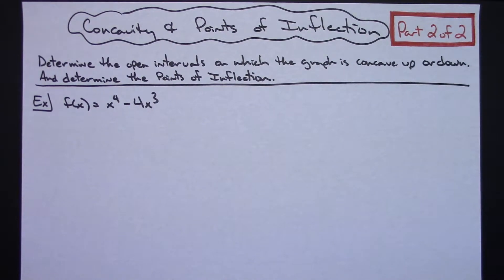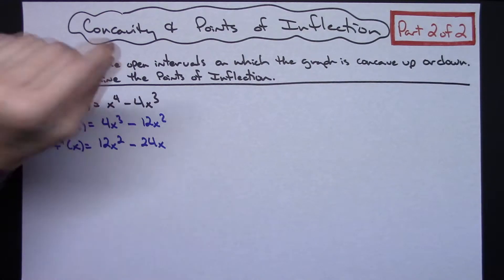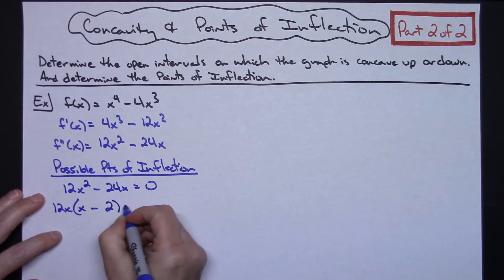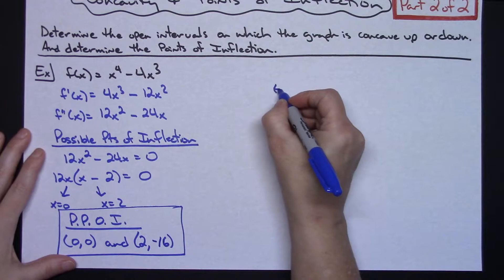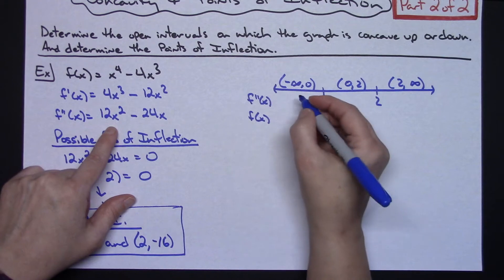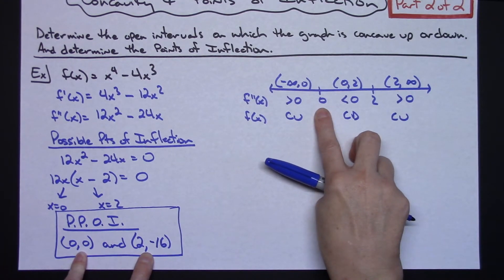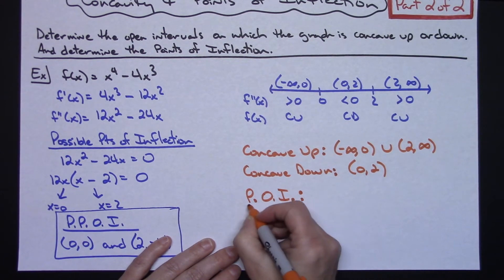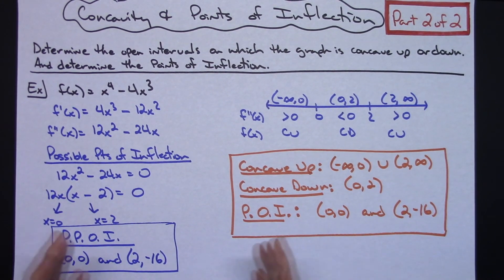Testing for Concavity & Finding Points of Inflection ❖ Calculus ❖ Part 2 of 2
This video is Part 2 of 2.  Part 1 gives the Definition of Concavity and shows how to test for it.  This video follows up with 1 example showing you how to test for Concavity and how to find the Points of Inflection.